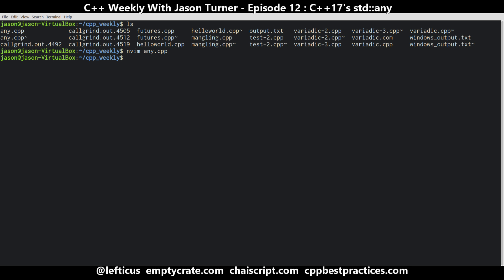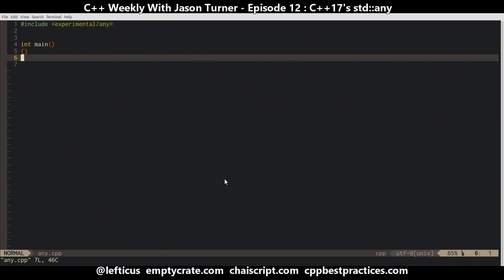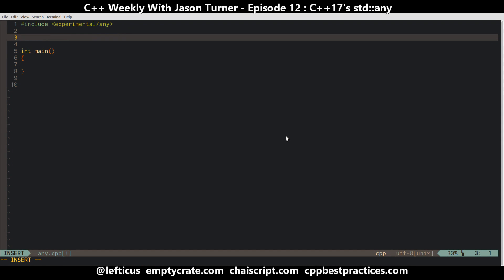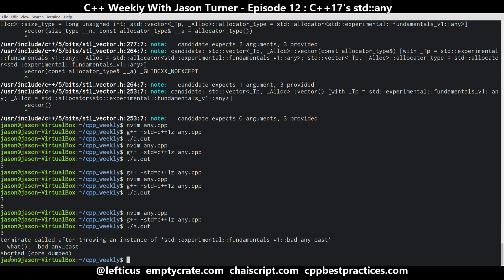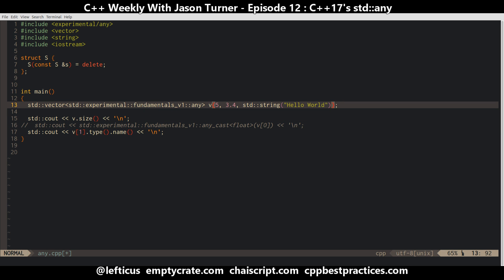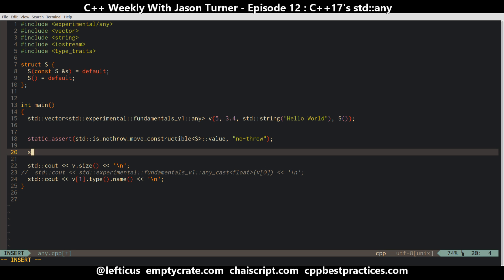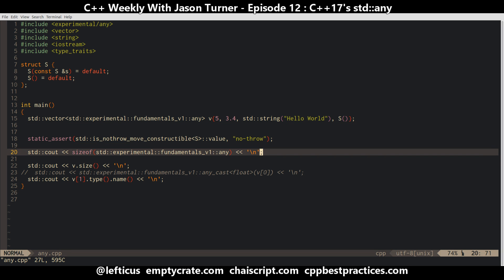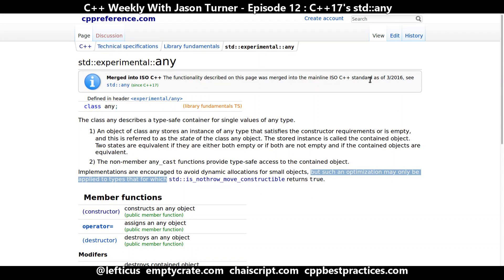C++ Weekly - Ep 12 C++17's std::any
In this episode I introduce std::any from the upcoming proposed C++17 standard. T-SHIRTS AVAILABLE!

GET INVOLVED

JASON'S BOOKS

RECOMMENDED BOOKS

AWESOME PROJECTS

O'Reilly VIDEOS